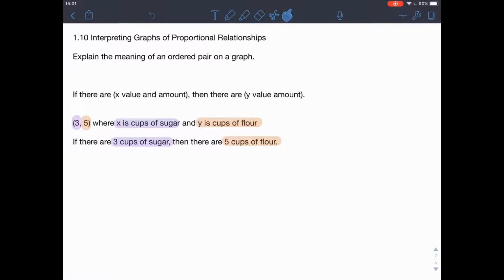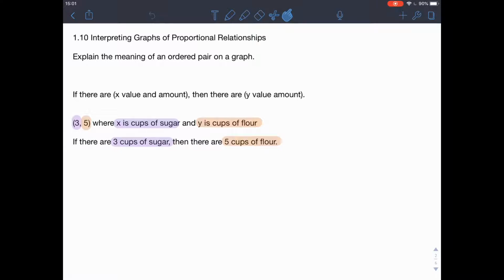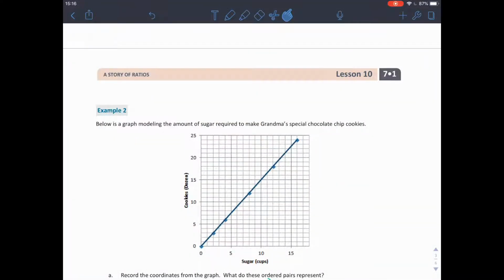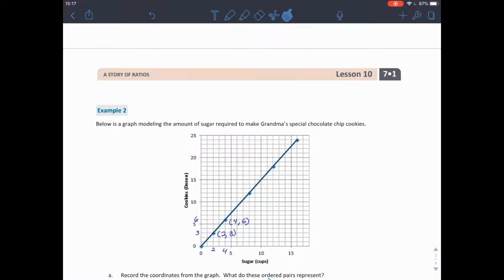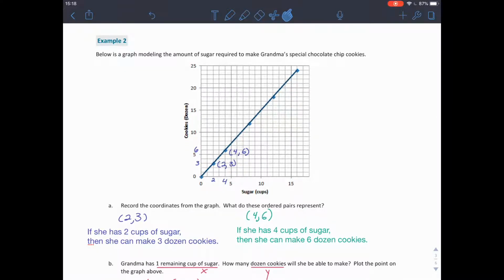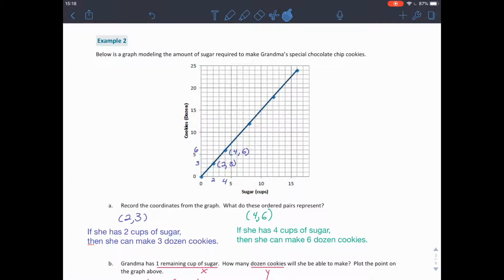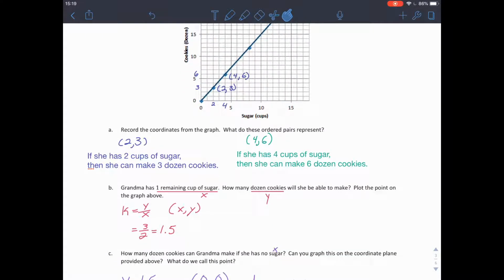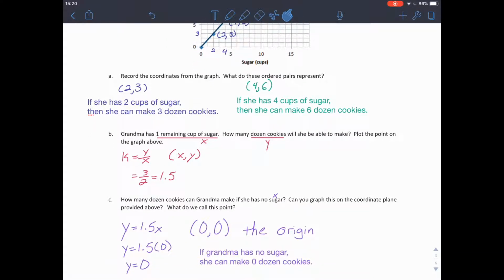7.1.10 Video Lesson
A brief video lesson of the concepts from Eureka Math Grade 7 Module 1 lessons 10.